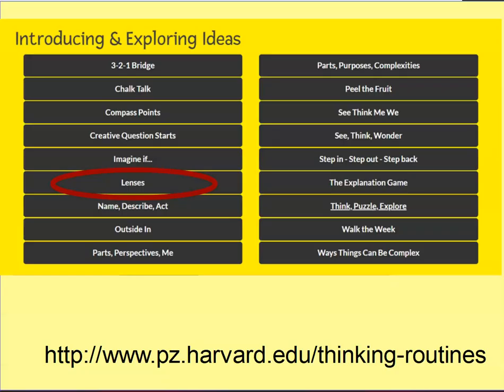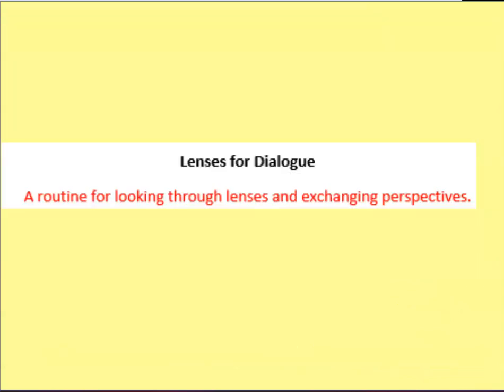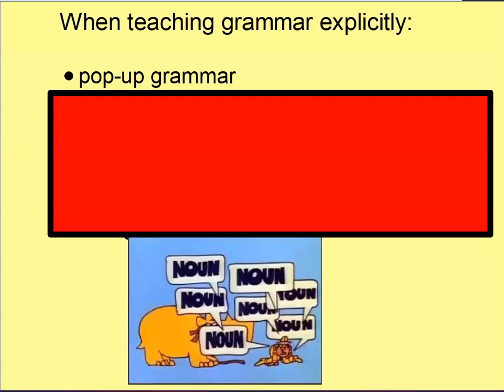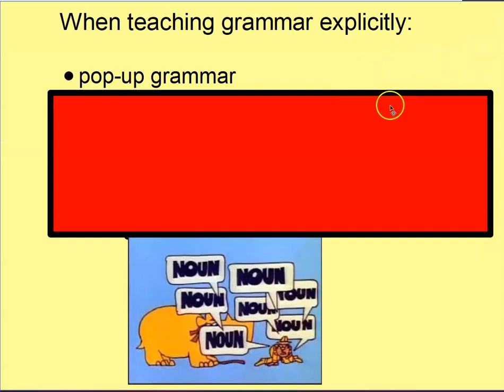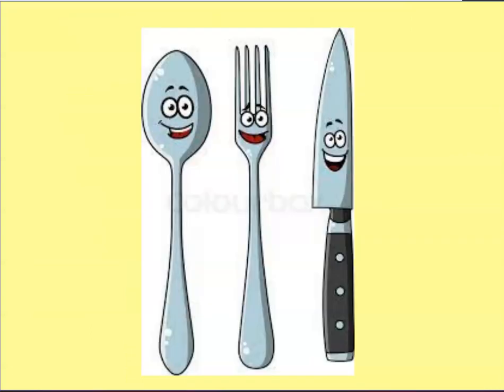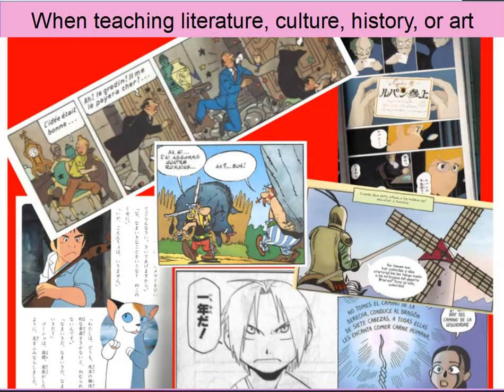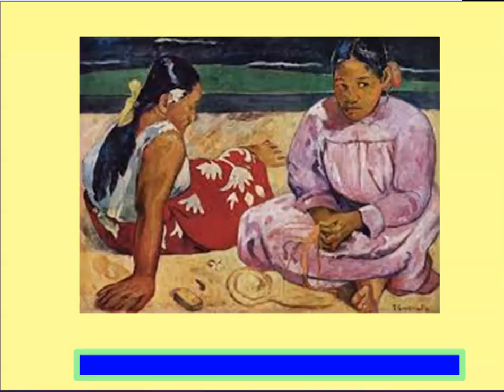Harvard Project Zero 40 - Lenses